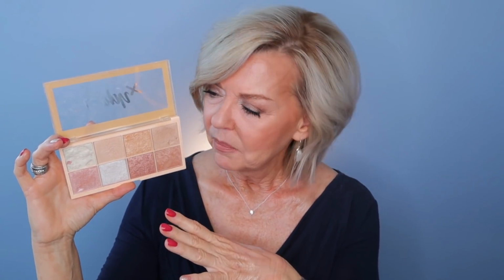Best of 2020 Over 50 - Complexion, Foundation, Concealer, Blush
Best of 2020 Over 50 - Complexion, Foundation, Concealer, Blush Pics & Shopping

S U B S C R I B E !

Products Mentioned:
L'Oréal Age Perfect Radiant Serum Foundation
Estée Lauder Futurist Hydra Rescue Moisturizing Makeup SPF 45
e.l.f. Cosmetics Pointed Powder Brush

Thrive causemetics Filtered Effects Blurring Primer